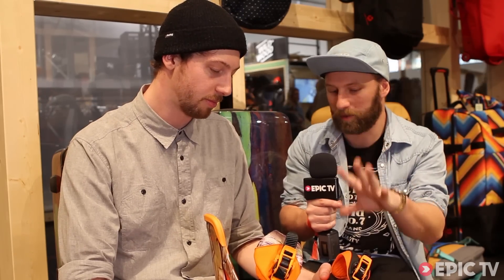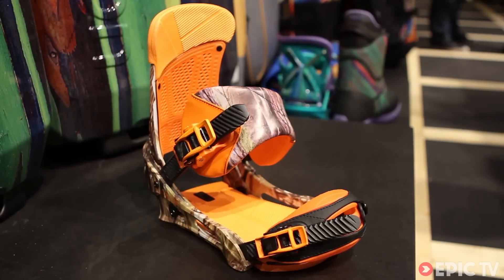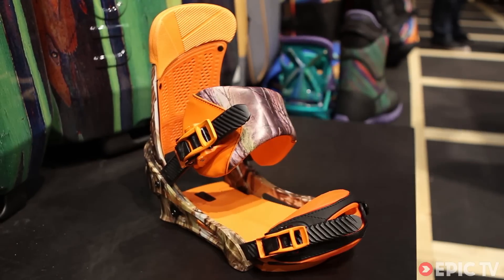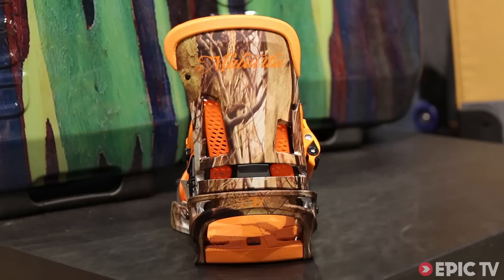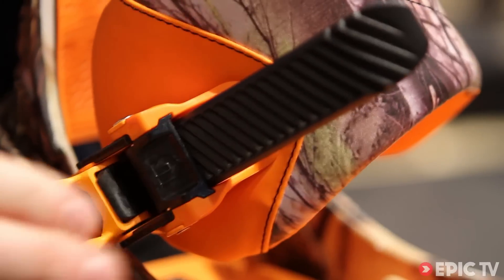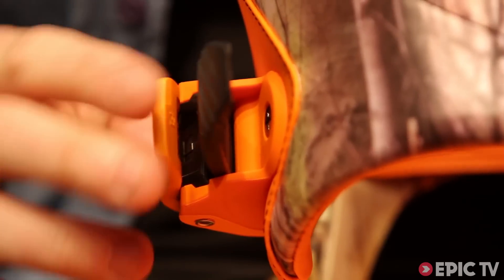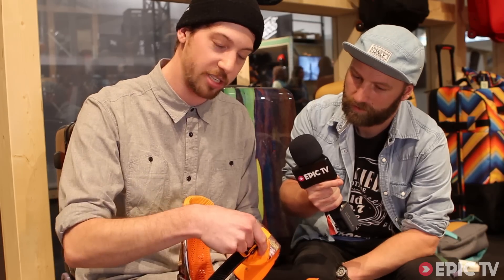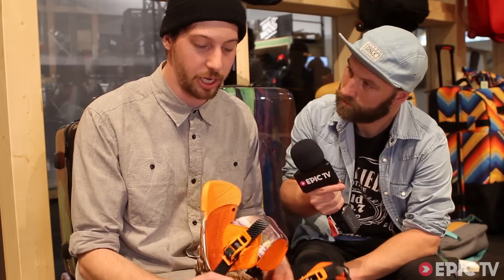Burton Malavita Bindings - Best New Snowboard Gear ISPO 2014 | EpicTV Gear Geek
The Malavita has a double set of teeth -- top and bottom -- to get it connected faster and locked down faster. The new look ain't bad either with its down-to-earth hunting camo colors. With a lifetime warranty on some of the parts, Burton is really getting behind this one.

Price: €280